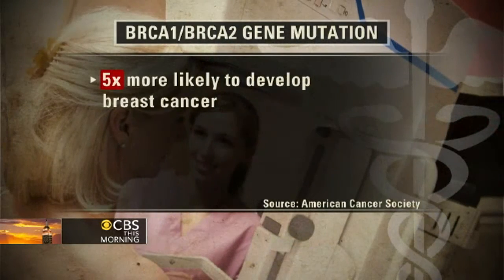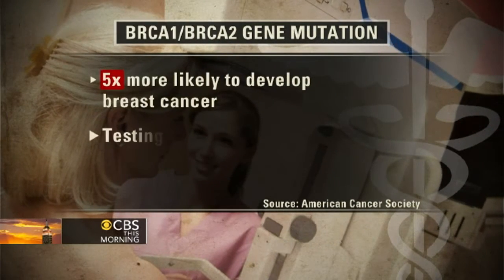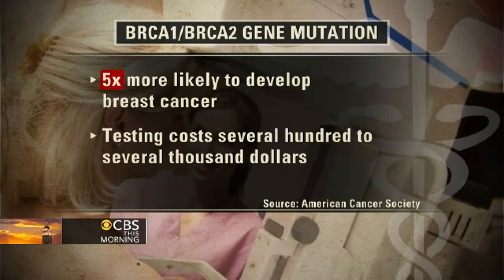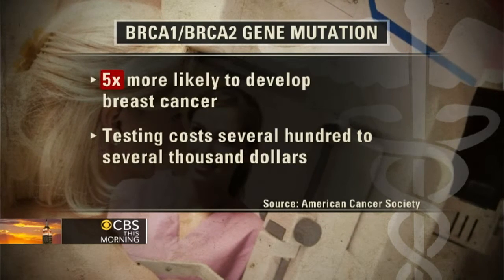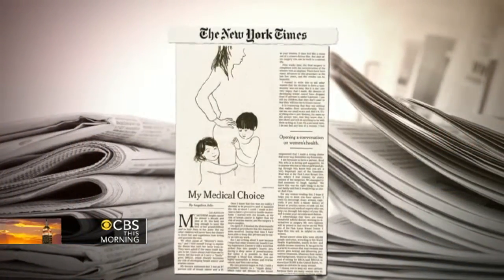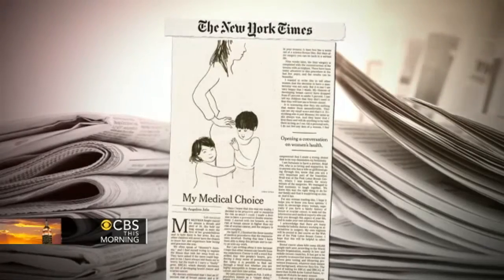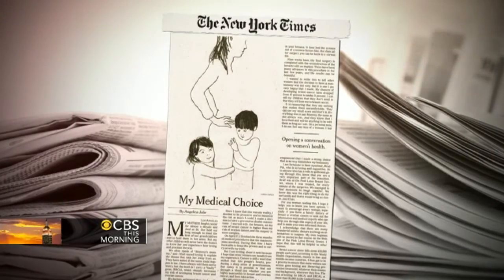Angelina Jolie's mastecomy: Should you get the BRCA gene test?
CBS News medical contributor Dr. Holly Phillips explains the process and pros and cons of genetic testing for women concerned about their risk of developing breast or ovarian cancer.